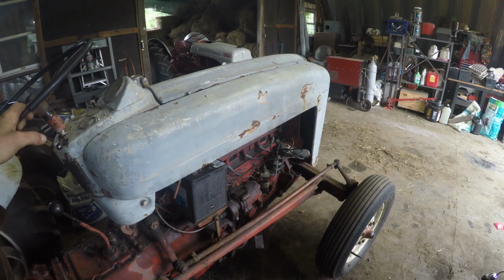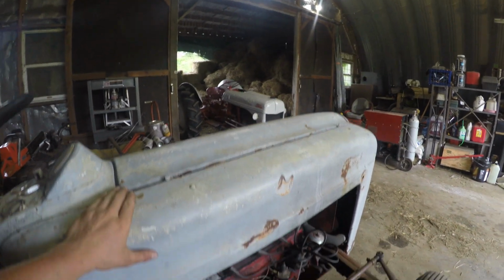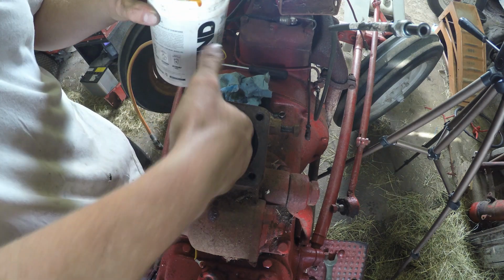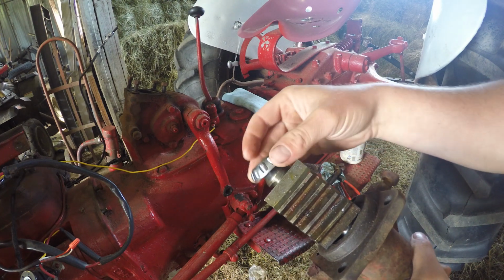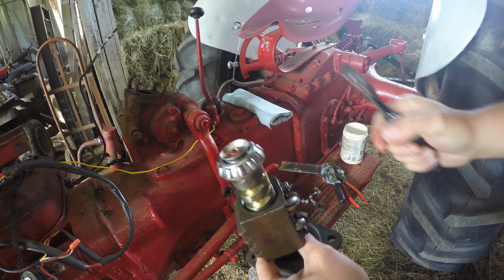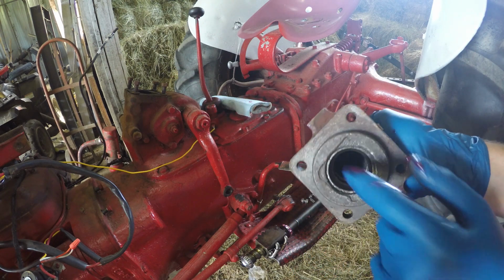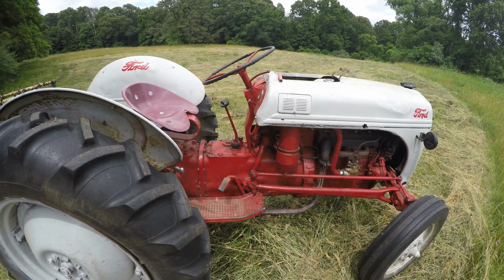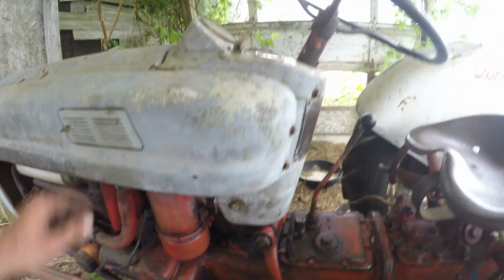Steering bearings in a ford 8n tractor | Fixing two old ford tractors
A common problem in old ford tractors are the steering bearings going bad and this is how to fix it...